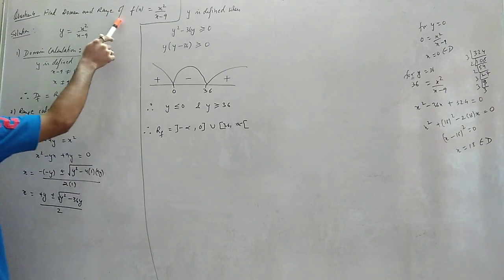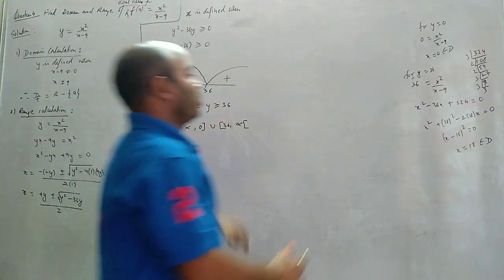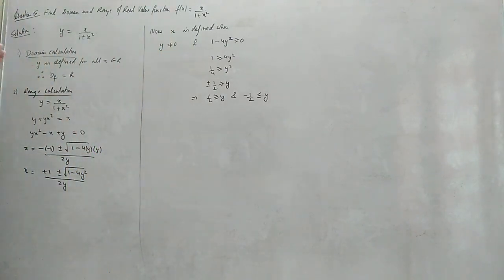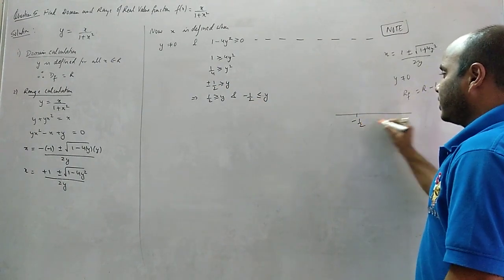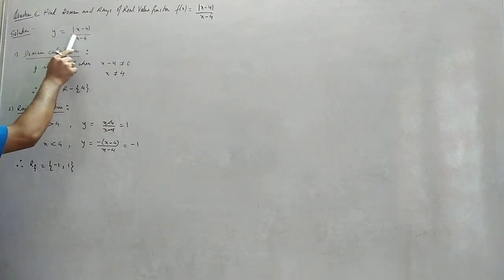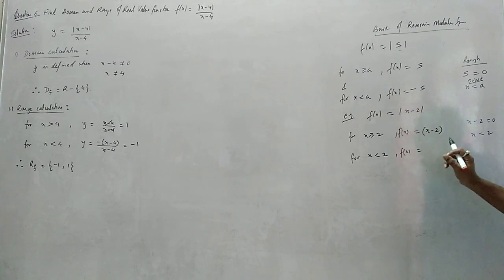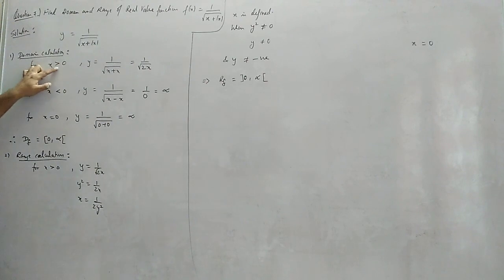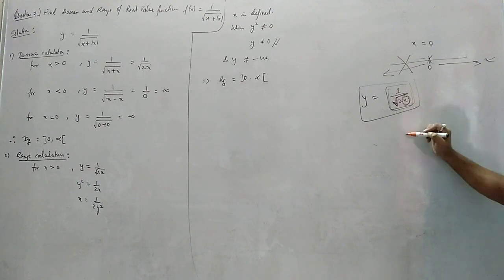Function Class 11 Part 5